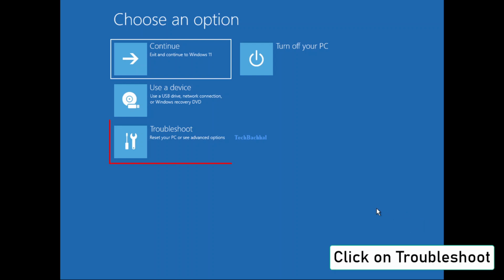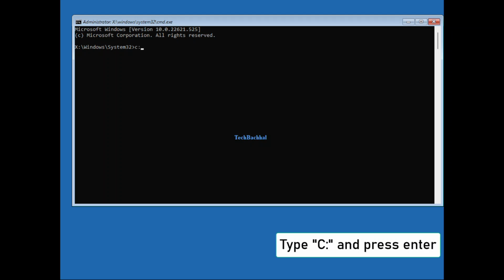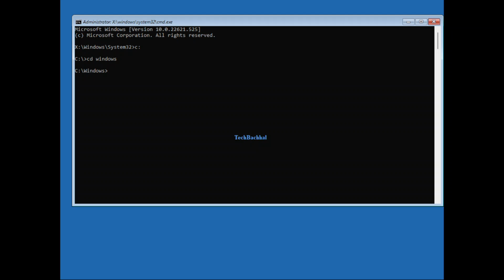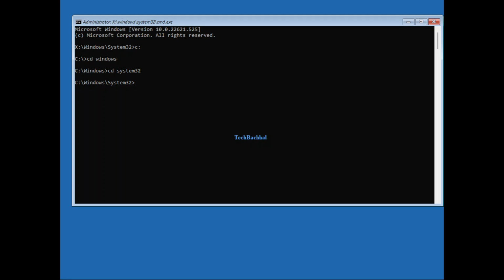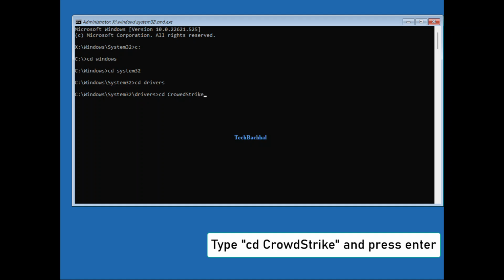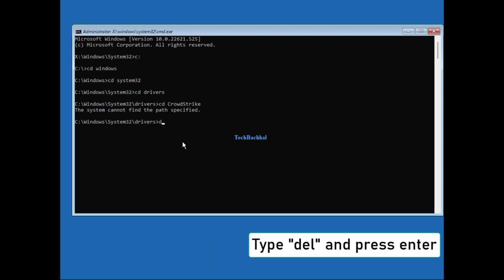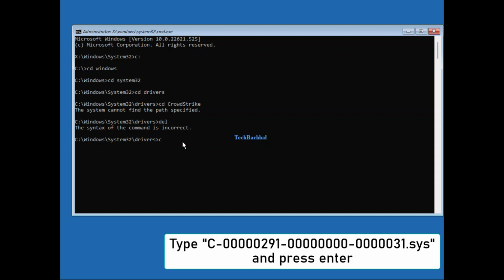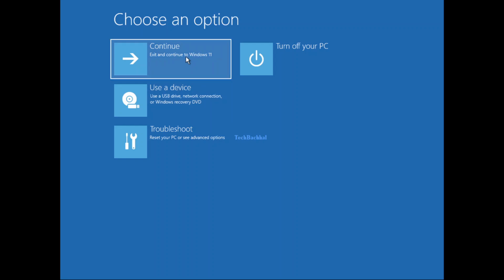FIXED Blue Screen of Death by CrowdStrike Windows 10/11 [2025] [CrowdStrike Errors] BUG FIX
🚨 FIXED: Blue Screen of Death (BSOD) Caused by CrowdStrike on Windows 10/11 — 2025 Update 🚨

Are you suddenly facing a Blue Screen of Death (BSOD) after a CrowdStrike update or installation on your Windows 10 or Windows 11 device? You're not alone. This video shows you the step-by-step fix for the latest 2025 CrowdStrike BSOD bug, including how to identify the cause, safely resolve the error, and prevent it from happening again.

🔧 What’s covered in this video:

Explanation of the CrowdStrike BSOD error

Fix for Windows 10 & Windows 11 in 2025

How to use Safe Mode to remove faulty updates

Resetting network drivers and related CrowdStrike components

Tips to avoid similar system crashes in the future

Whether you're an IT admin or a regular user, this guide will help you get your PC back to normal without any stress. It’s beginner-friendly and updated with the latest CrowdStrike bug fixes.

00:00 Intro
00:14 Blue screen
00:25 Command prompt
01:55 Outro

Command Used:
C:
cd windows
cd system32
cd drivers
cd CrowdStrike
del
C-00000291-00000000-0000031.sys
exit